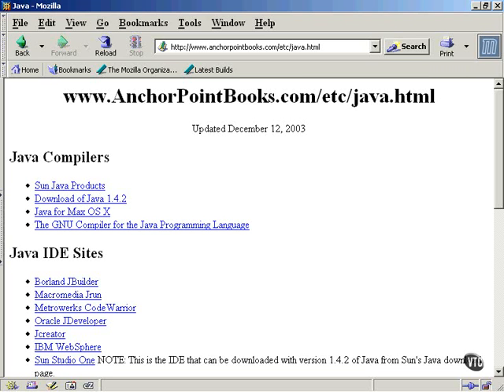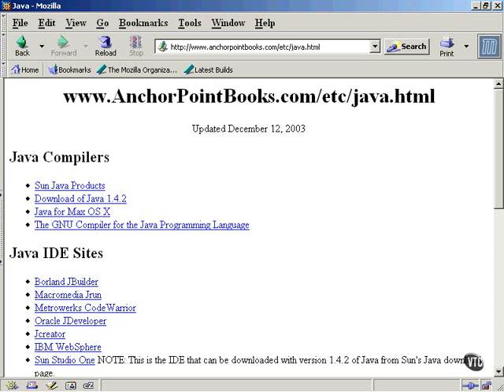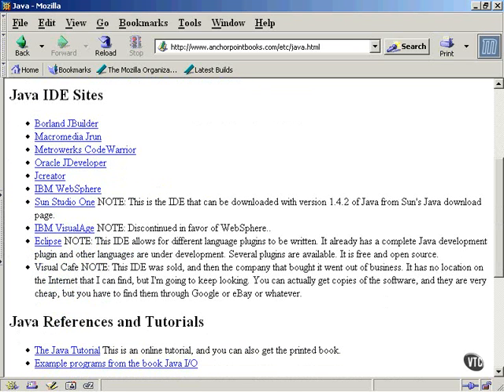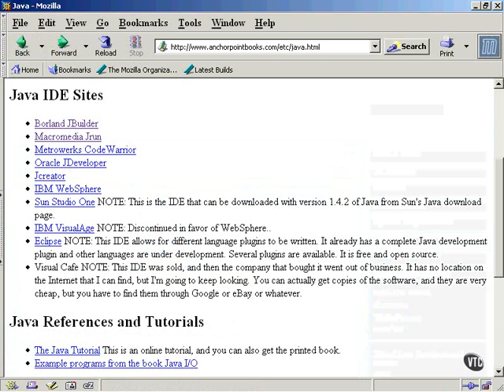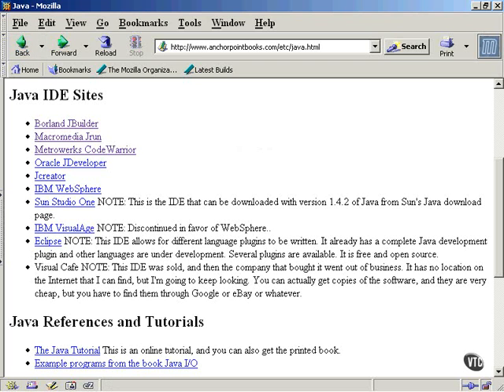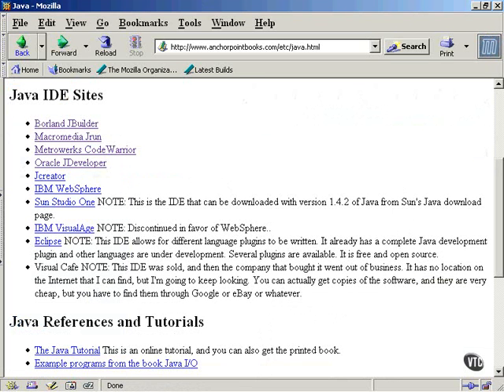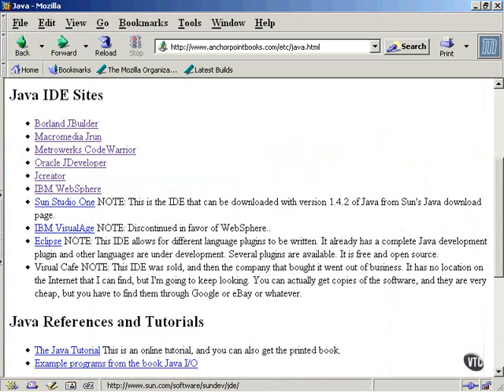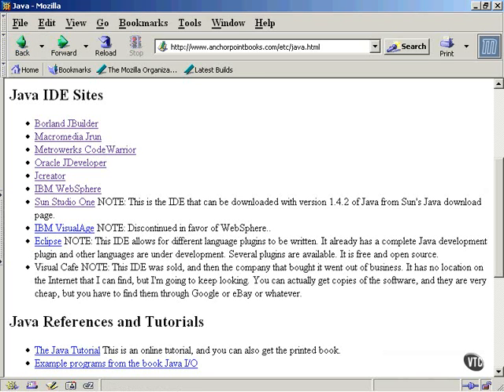Lesson1 Where to Get Java | Java Graphics Tutorial